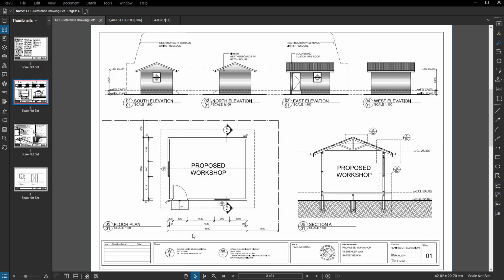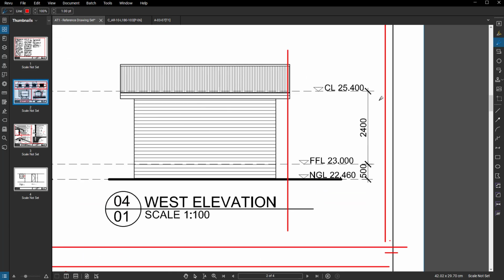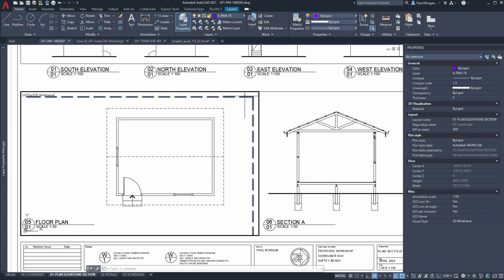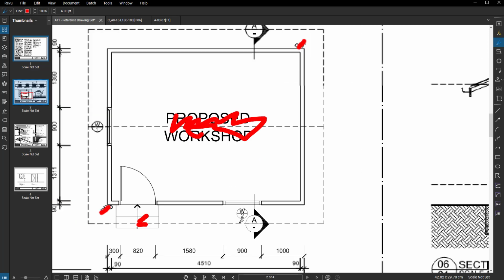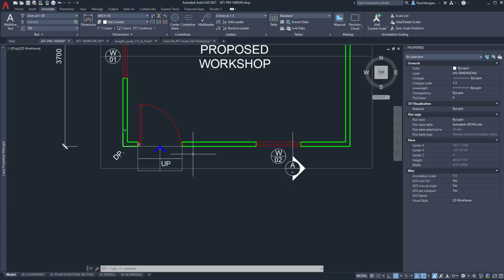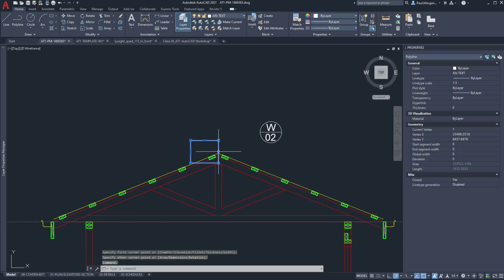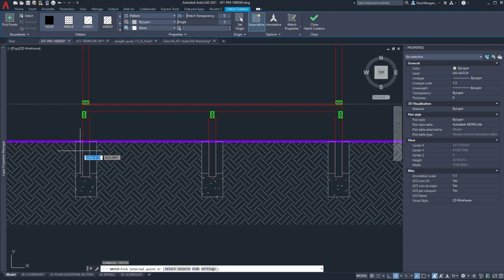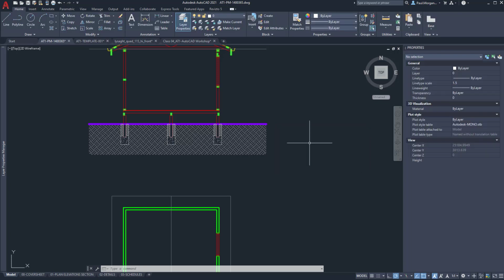AutoCAD Class 03 - VU22466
0:00 - Viewports & Sheets
20:08 - Annotation - Text
24:46 - Annotations - Symbols
31:12 - Annotations - Dimensions
37:38 - Annotations - Section
44:44 - Hatching
55:00 - Auditing and cleaning up the file